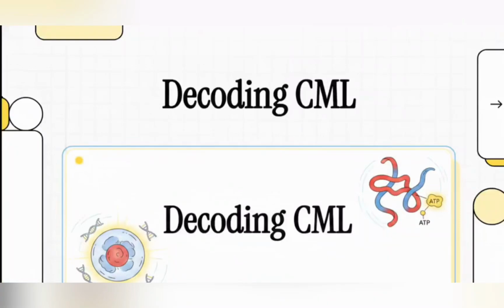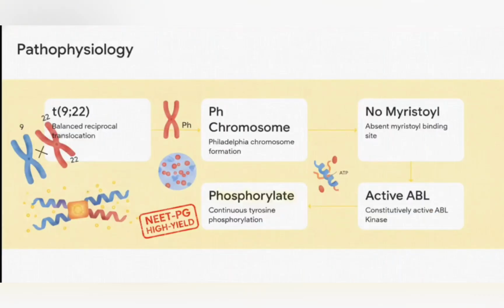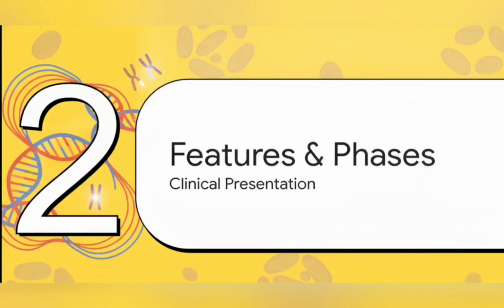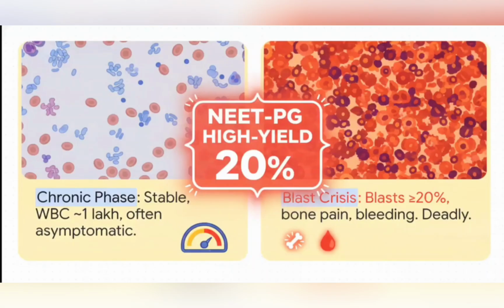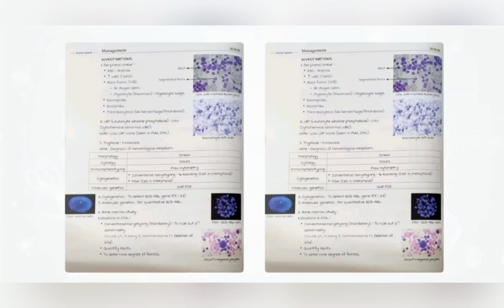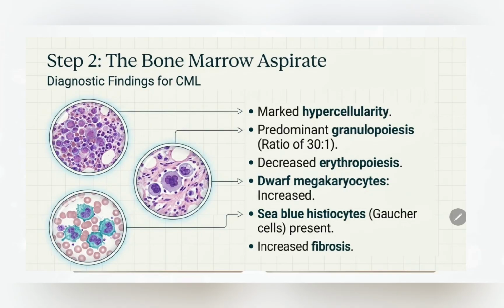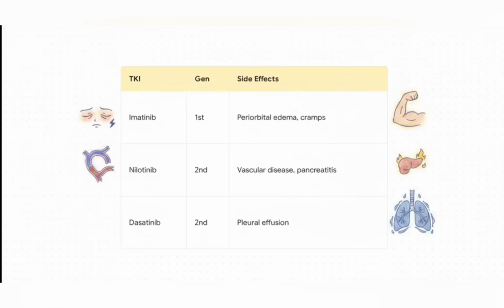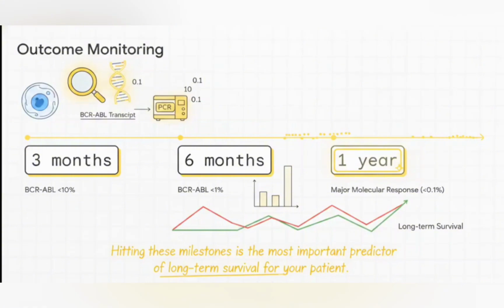MPN part 2 medicine video/ Marrow revisionMyeloproliferative neoplasms, MPN,Chronic Myeloid Leukemia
🩸 Myeloproliferative Neoplasms (MPN) Made Easy!

Confused between Polycythemia Vera, Essential Thrombocythemia, Primary Myelofibrosis and CML? This quick video explains the complete concept in a simple and exam-oriented way. Perfect for MBBS students, NEET PG, INI-CET, FMGE and medical professionals.

Watch till the end for high-yield points and remember the key differences in minutes!